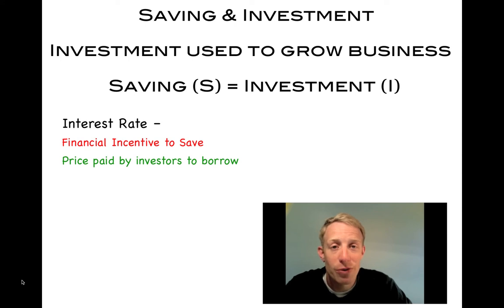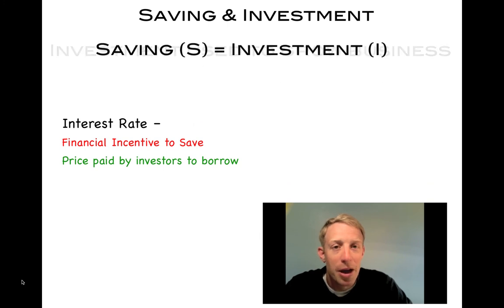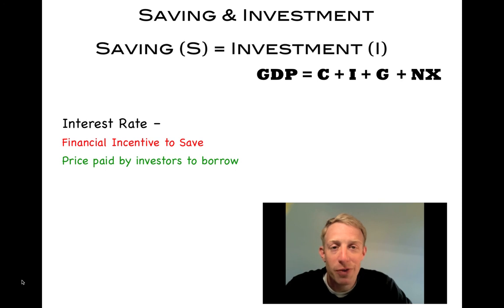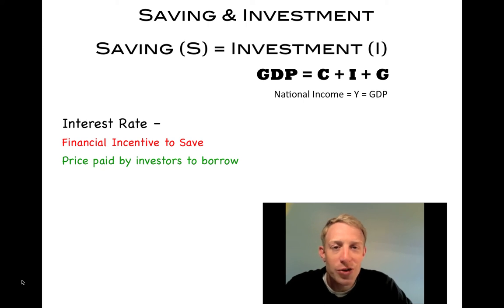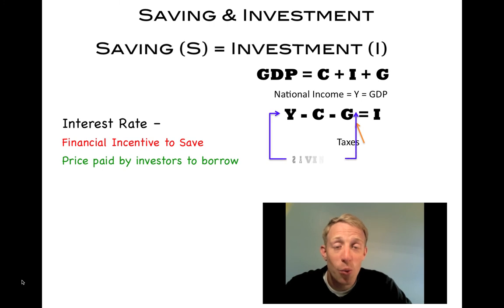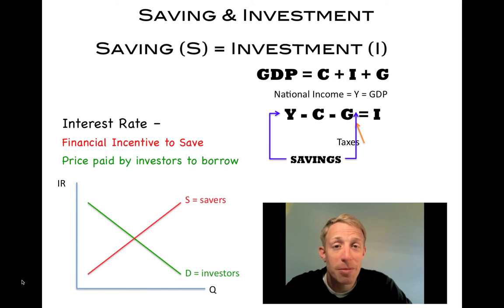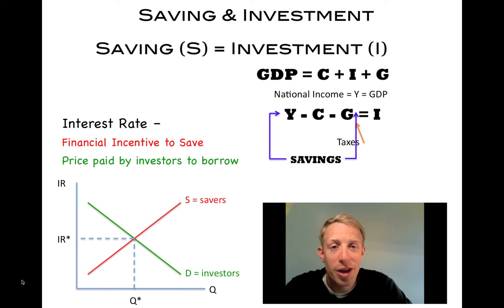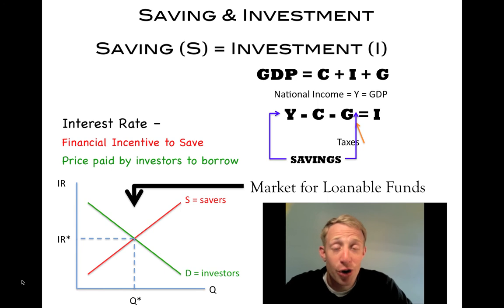Fin Sys.mov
Explaining the basics of the financial system.  Brian ORoark Robert Morris University